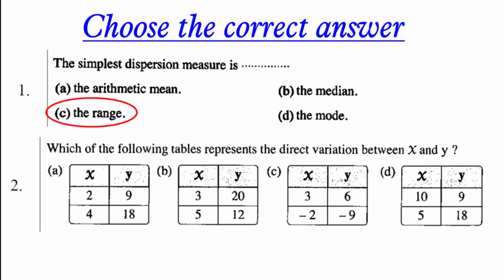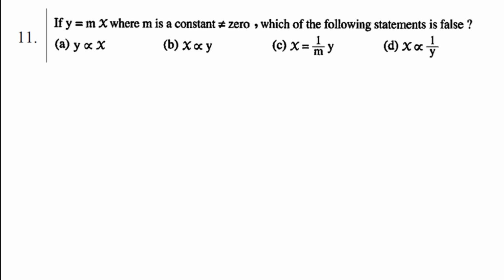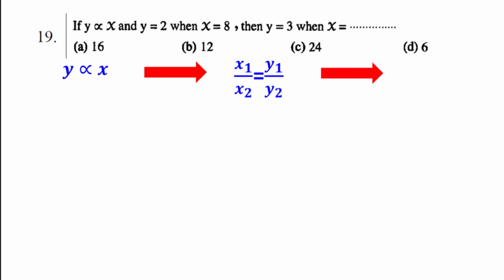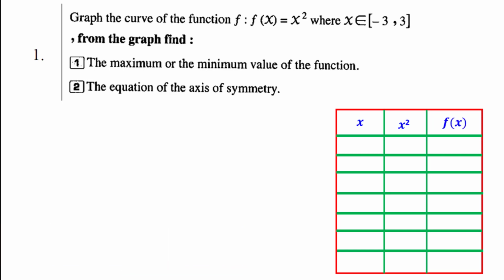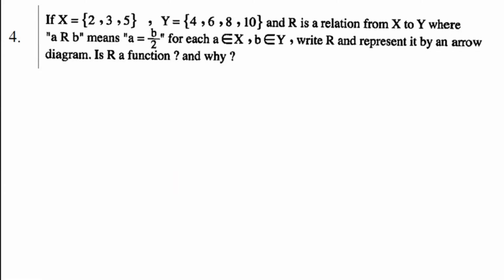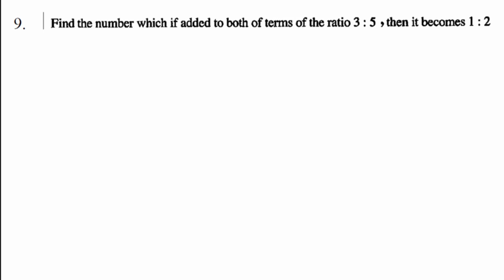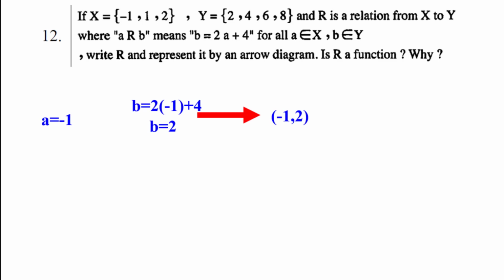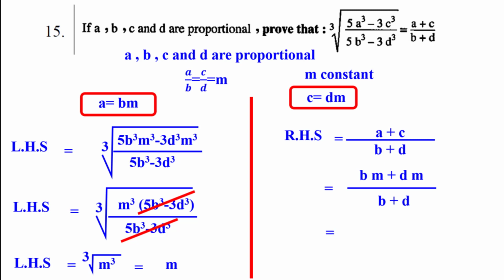Math Revision l Algebra Revision part 1 l Prep 3 l مراجعة جبر واحصاء ماث 3ع - ج1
مراجعة ماث تالتة اعدادى الترم الأول - الجزء الأول - الجبر والاحصاء - Math Revision - Algebra part 1 - prep 3